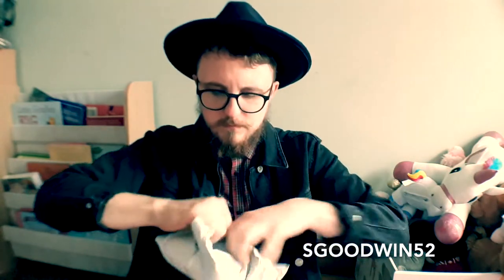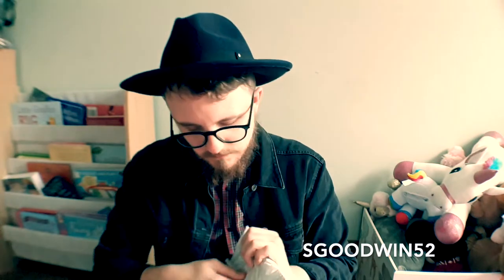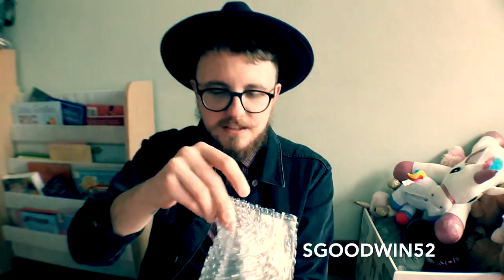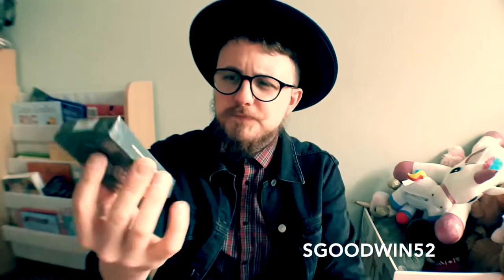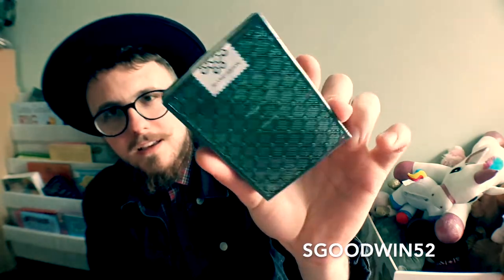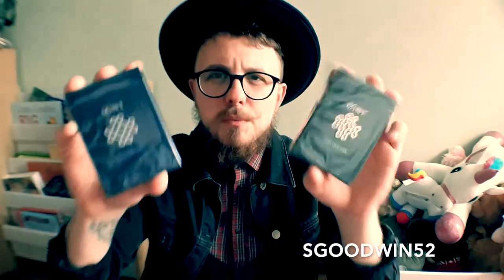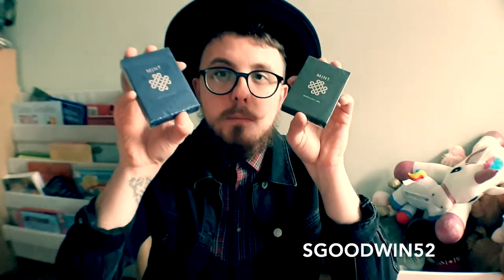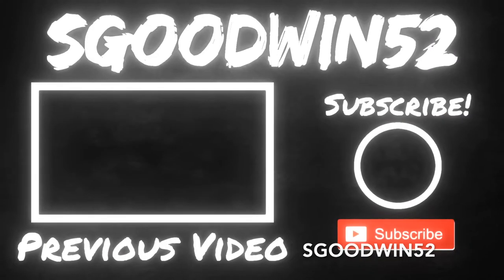UNBOXING & GIVEAWAY: Unboxing Playing Cards & a Giveaway at 250 SUBS | sgoodwin52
Today I'm unboxing some mail and doing a giveaway to say thank you for 100 subs.